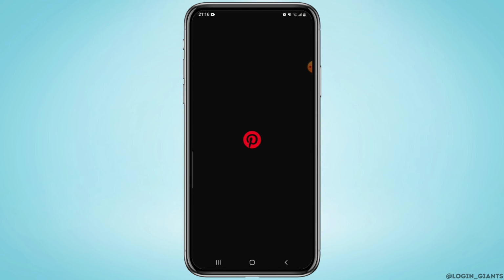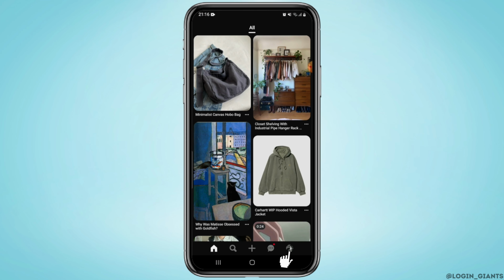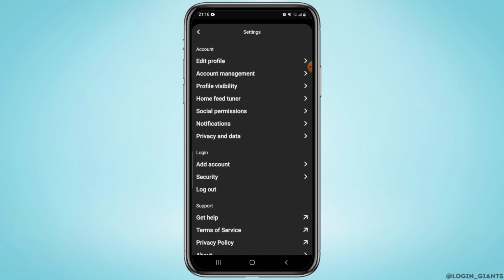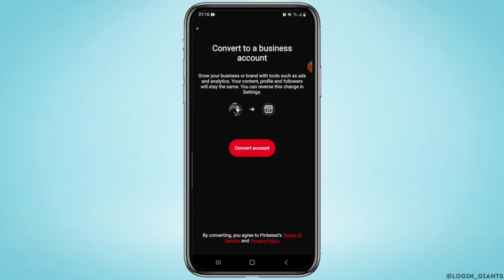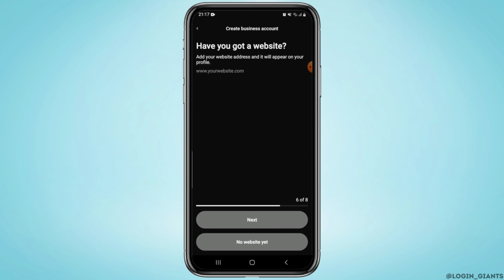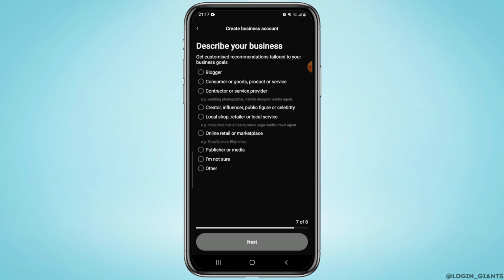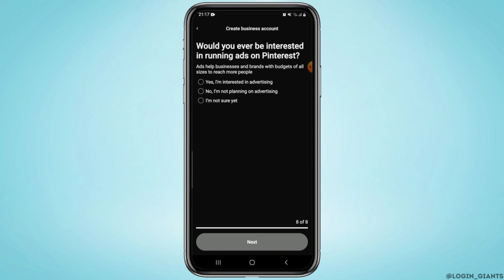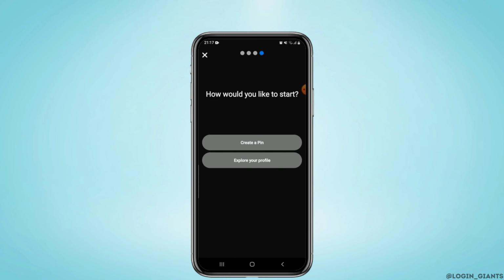How to Create Pinterest Business Account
📌 Ready to harness the power of Pinterest for your business? Learn how to create a Pinterest Business account in this comprehensive step-by-step guide.

In this tutorial, we'll walk you through the process of setting up a Pinterest Business account, including creating a new account or converting your existing personal account. You'll discover how to optimize your profile, set up rich pins, and access valuable analytics to boost your brand's presence on Pinterest.

In this tutorial:
0:00 - Introduction
0:05 - How to Create a Pinterest Business Account

Unlock the potential of Pinterest as a marketing tool for your business. Follow these simple steps and start building your brand's presence on one of the most visually engaging social platforms today.